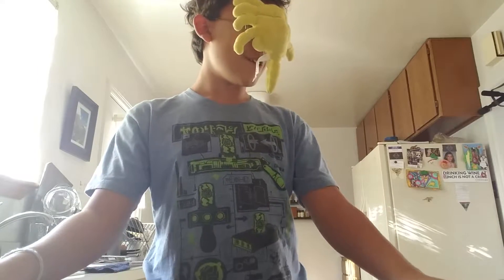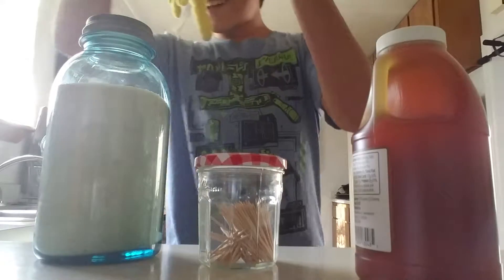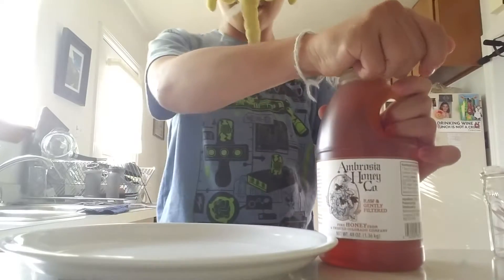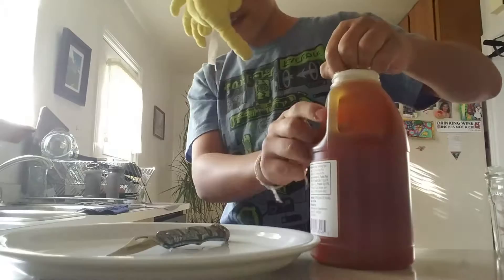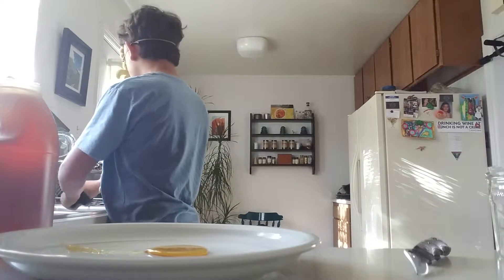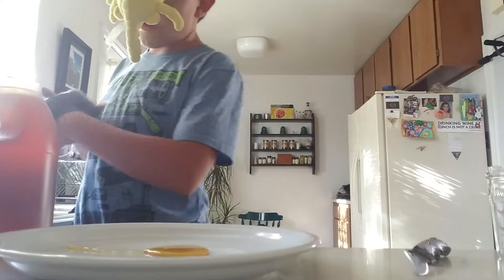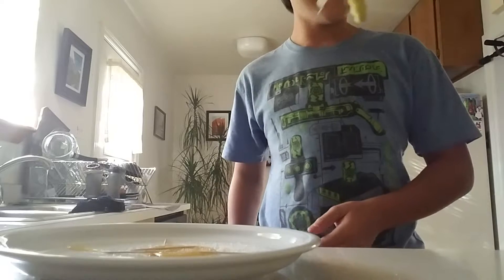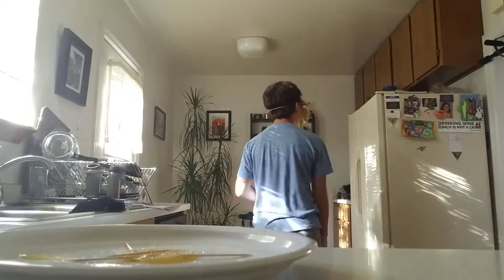How to make a caramel square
Goob